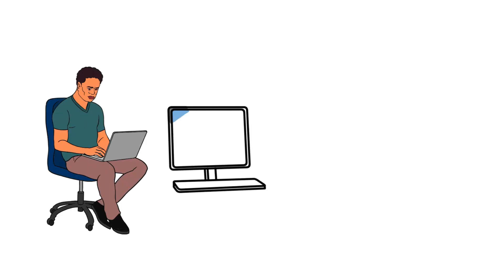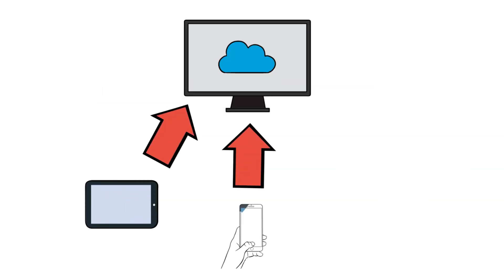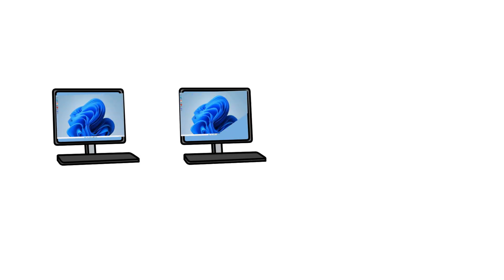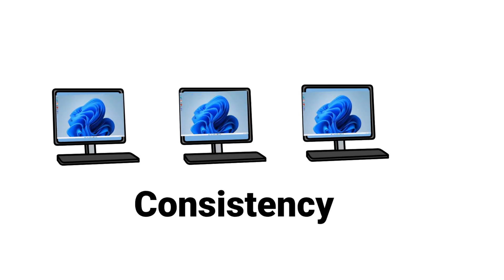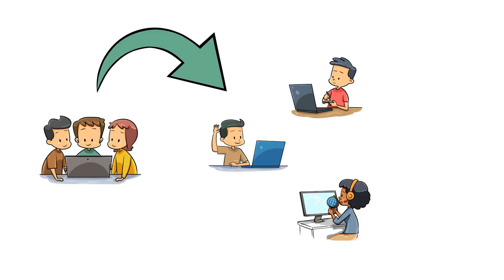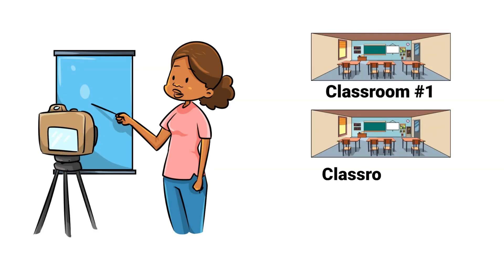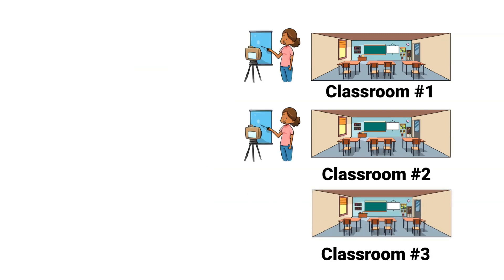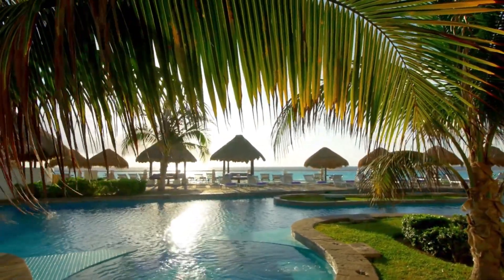How will we use Windows 365 in Education?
Microsoft's new Cloud PC System (Windows 365) and Operating System (Windows 11) are looking like they will be major upgrades to our existing way of using computers.
We will want to take advantage of the new architectures and features, and we need to think about how they may affect students and teachers.
There are a couple of scenarios I think might be interesting.
Of course, I also have a couple concerns - or maybe just cautions - about how we will be able to accomplish certain tasks.

- I now have an Amazon Page where I post links to products, books, and resources that I think might interest my viewers (if you do buy anything it does help support the channel).